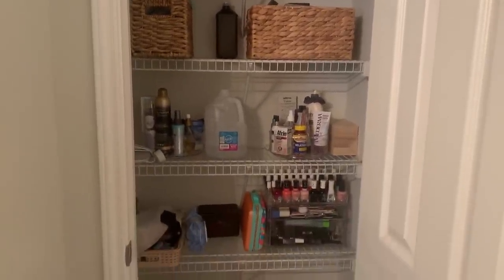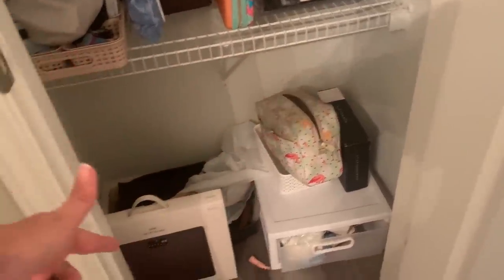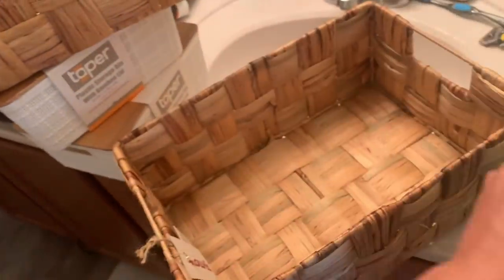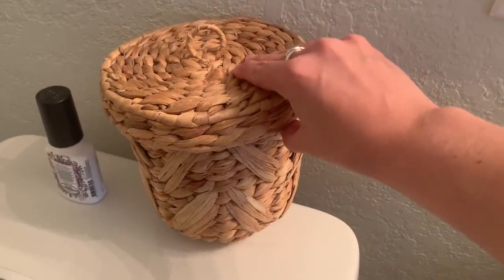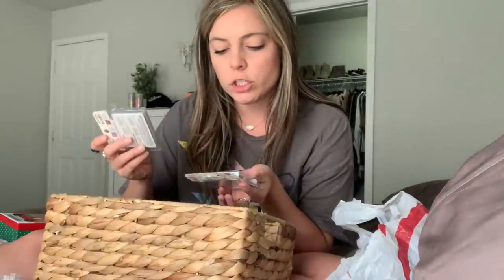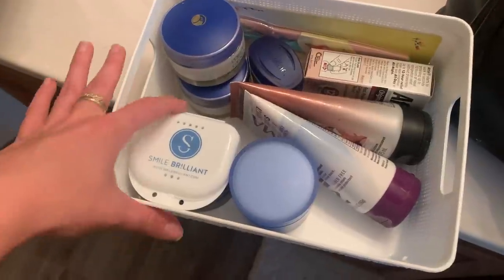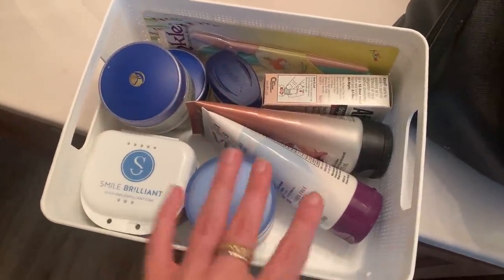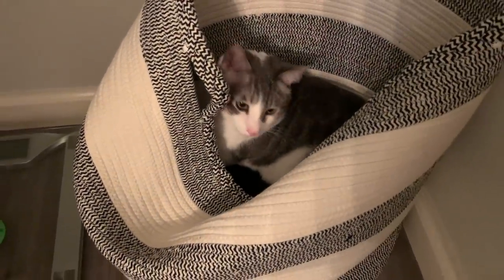EASY BATHROOM MAKEOVER- CHEAP & RENTER FRIENDLY DECOR IDEAS SUNDAY VLOG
✨Pre-cut Wood For Shelves

✨Eyebrow razors

✨Target Basket

✨Gold Guest Room Frame

✨Cactus Flower Photo

| HERE ARE SOME WAYS TO SAVE MONEY ON MY FAVORITE THINGS |

•DOWNLOAD FETCH TO GET MONEY BACK ON GROCERIES•

•MEAL PREP CONTAINERS

•FOOD SCALE

•PINK/GOLD SUNGLASSES

•BLACK SUNGLASSES

•CAST IRON GRILL PAN

•AIR FRYER

•PHONE CASE

•FITBIT BAND

•NEW PHONE MOUNT & LIGHT

Hey y’all, I’m Lauren!👋🏼 I started WW in September 2016 and lost over 60 pounds, in February 2020 I decided to quit WW and focus more on Whole Foods, nutrients and good ingredients! It will definitely be balanced with the occasional taco bell...lol! I started working with a Registered Dietitian in April 2020 and have been reverse dieting since then in order to raise the calories I eat in a day while maintaining weight. In a few months I will cut down a little on calories to lose the last few pounds from there! I live in Texas, have the best cat named Hutch, an amazing boyfriend named Morgan, I love coffee, home decor, and anything true crime. Thanks for joining me on my journey, I hope you find some ideas and motivation for your own!💕✨

I N S T A G R A M | @im_LouiseLane

P I N T E R E S T |  Louise Lane